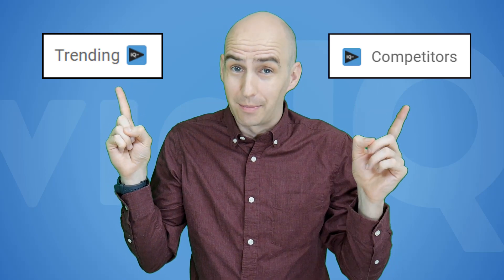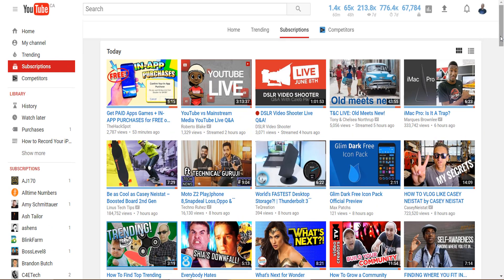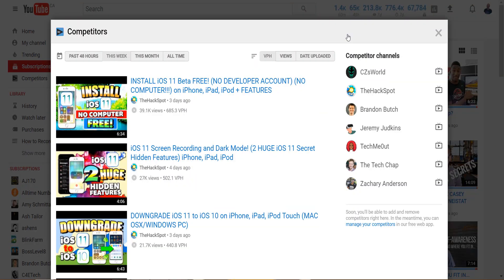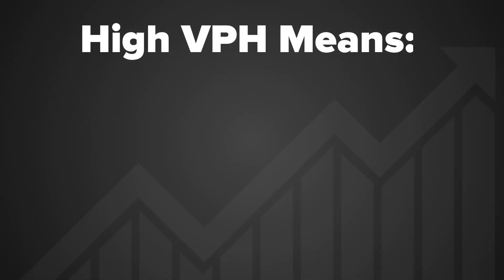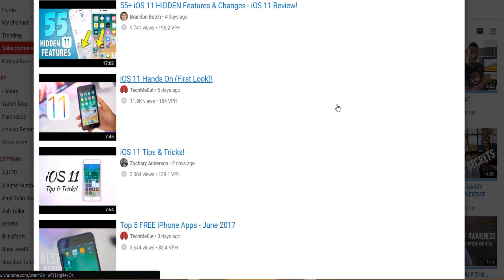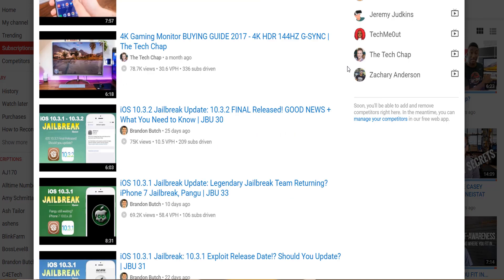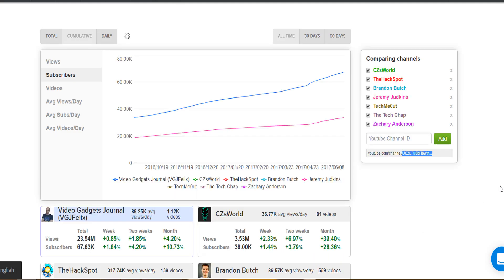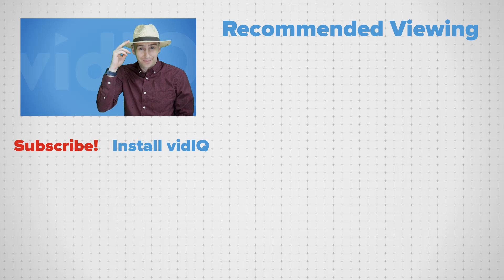How To Do Competitor Analysis The Right Way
With our new Competitor tab in the vidIQ Chrome Extension we now provide you with more insights to measure, monitor and provide analysis on what is going on in your ecosystem.